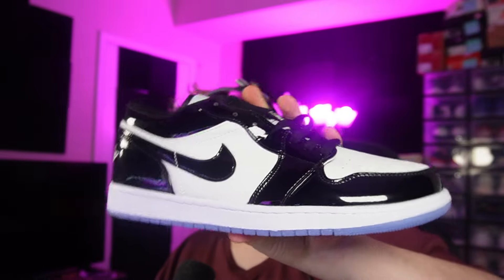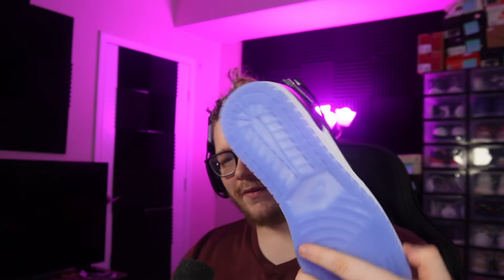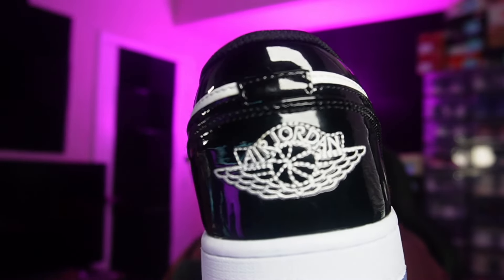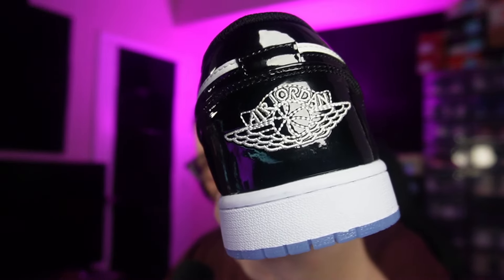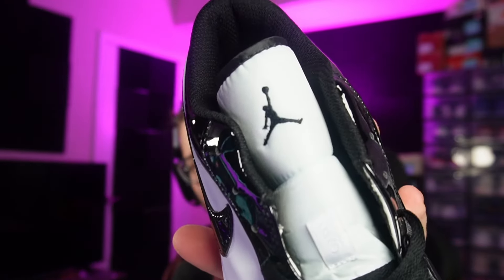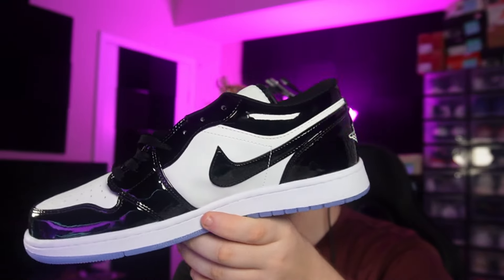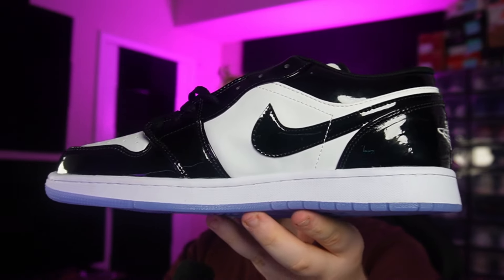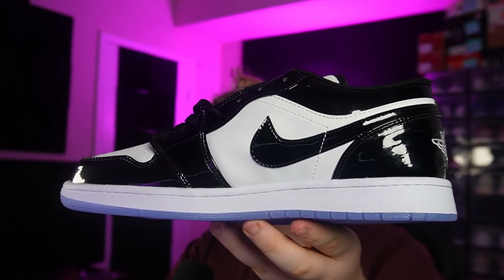Jordan 1 Low "Concord" Review | DHGate Shoes Review | Is DHGate a SCAM?